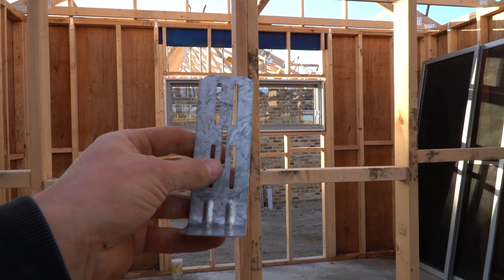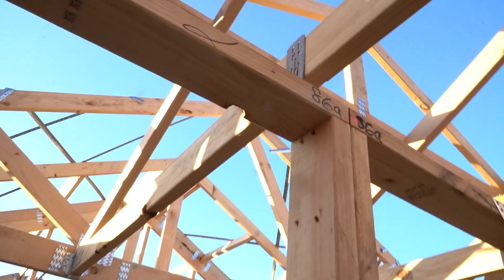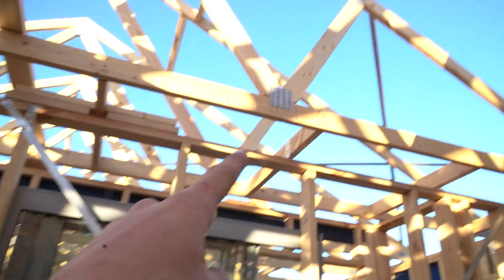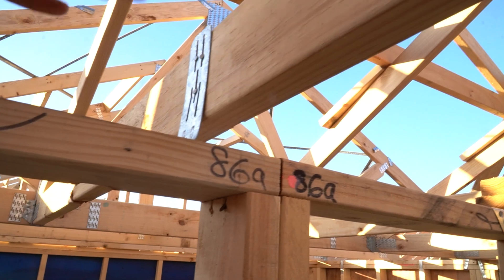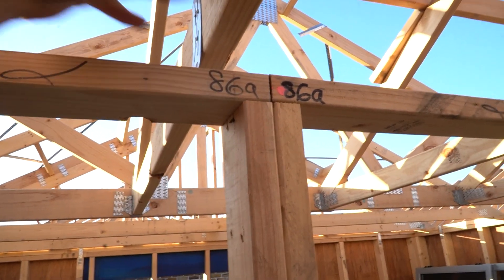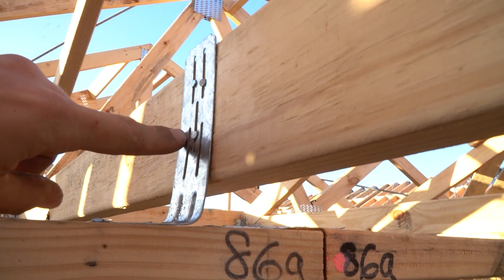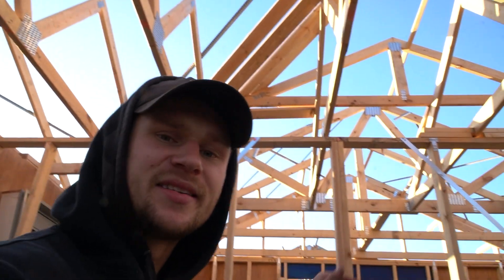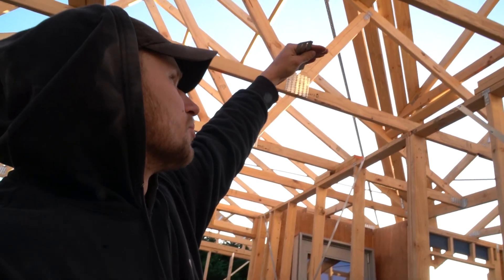Why do L Brackets Have These Long Slots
A question I've been asked a few times on site, is why do these L brackets have long slots for nails to go into, instead of small nail sized holes.

If you are unfamiliar with these brackets, they are to connect internal non load bearing walls to the roof, so that the walls are rigid and won't move. The purpose of these L brackets is for the wall to be locked into the roof, but the roof to still be free to move up/down